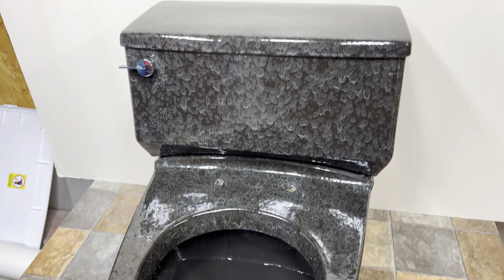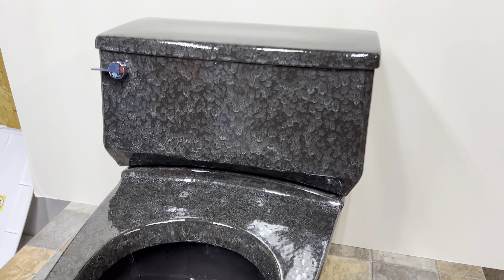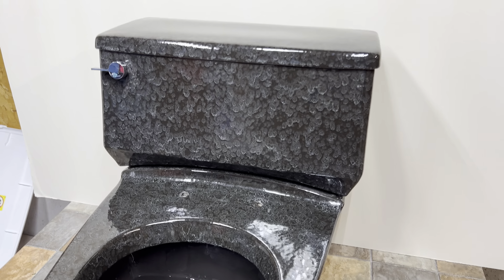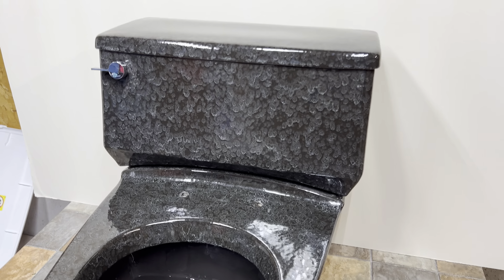Borg Warner Antigua: Quick Look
At the time of recording, this is the only one of these on YouTube in functioning condition as far as I’m aware. I don’t know much about this toilet and if anyone has any information, please share it in the comments! This toilet was made November 6th 1974

This was recorded on my iPhone 13 Pro Max